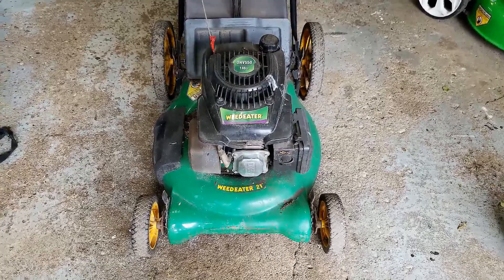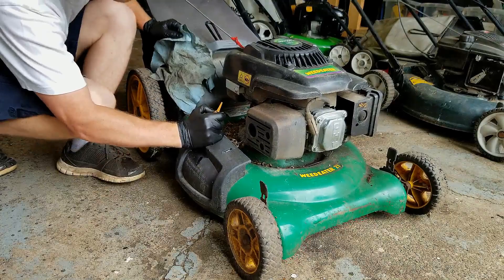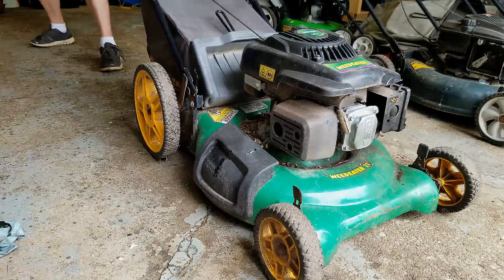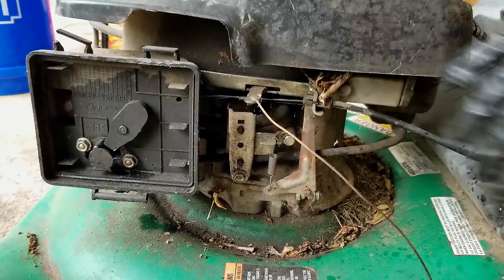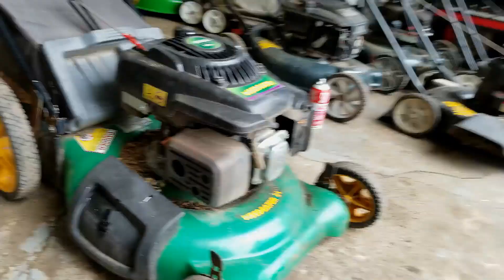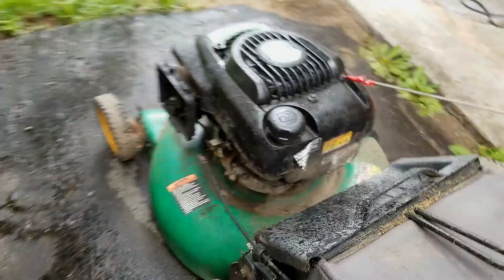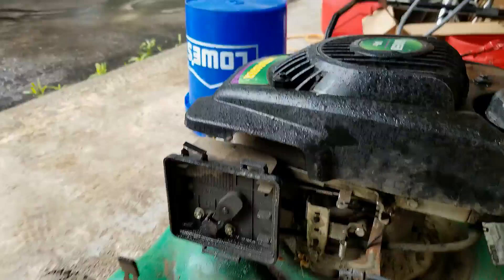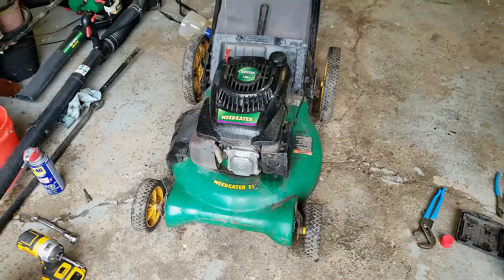Bad Piston Rings or Something Else Causing Smoking??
In today's video, I work on a freebie Weedeater mower. Previous owner said they were giving it away because it smoked and told me it had bad piston rings. Watch the video to see if this owner was right.